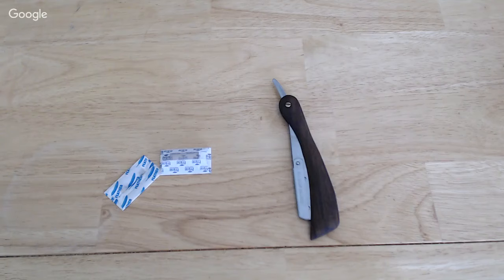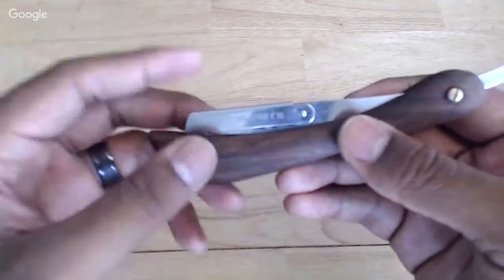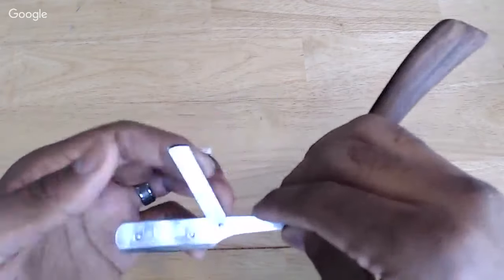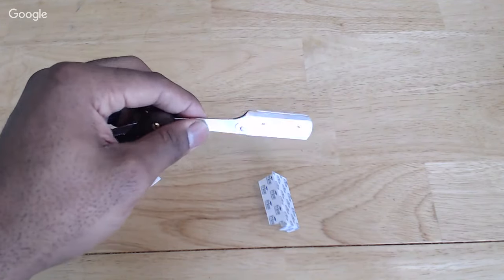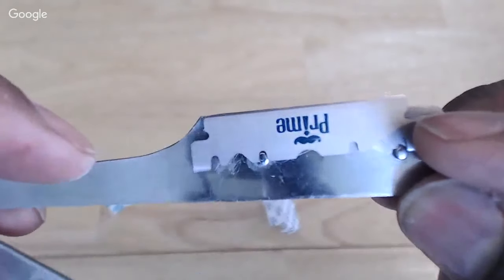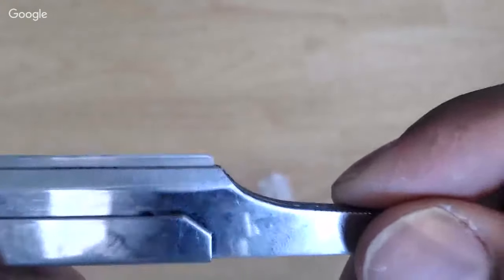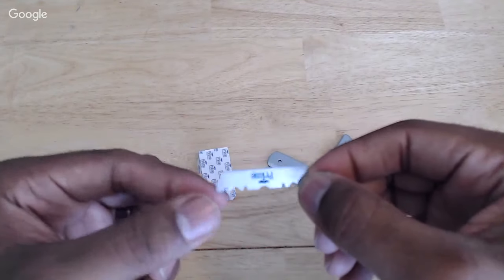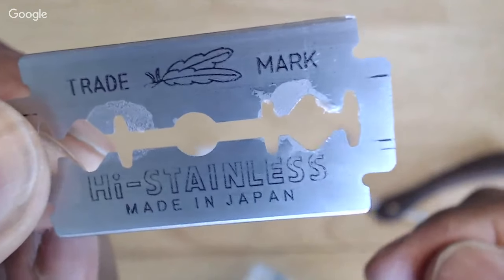DO NOT BUY AN EXPOSED BLADE RAZOR UNTIL YOU WATCH THIS!!! (MUST SEE)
Today a lot of barber prefer exposed blade for the fear of not being able to see the blade. Today i'm gonna show you a tip on how to have the best of both worlds and save some money.

Purchase Tools I Used:

Sanguine Razor
Dorco Platinum Prime Blades
Feather Blades